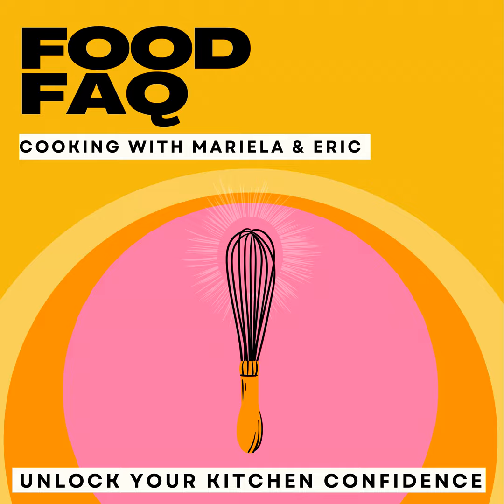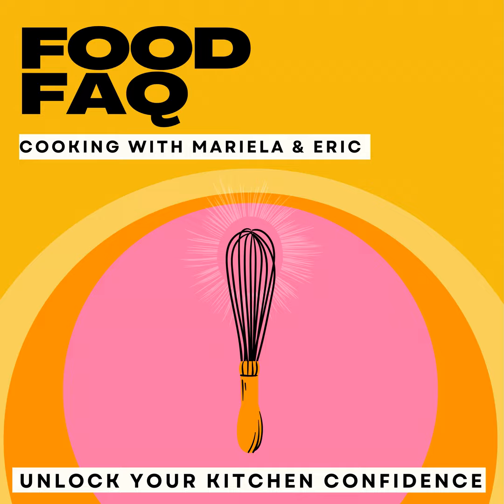A simple candied apple recipe🍬🍎 you’ll want to add to your fall tradition bucket list! Kitchen Qu...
We’re always looking for fun and easy ways to add some sweetness to your fall traditions.

In today’s Kitchen Quickie, we’re making candied apples with a simple and fun recipe!

With just a few ingredients and some basic steps, you can create a delicious fall dessert that's perfect for any occasion.

So why wait? Press play and discover how to make candied apples and enjoy the sweet taste of the season!

Let's unlock your kitchen confidence!

Mariela & Eric

👐Stocking up your kitchen can be easy when we’re there holding your hand.

to get our FREE “Build Your Kitchen” pdf checklist, and get all the things you need to make amazing food at home

📖 NEW!  Dive into our kitchen notebook! Streamline your meal planning, and gather all your recipes in a single delicious hub:

Meal Planning and Recipes: Meal Planning Notebook for Home Cooks | 8.5 x 11", 75 pages: Publishing, Food FAQ Podcast,  Amazon.com

❤️Leave us a voice message with ALL your questions!

📺 You can catch us on YouTube!

KQ 16- Transcripts - A simple candied apple recipe🍬🍎 you’ll want to add to your fall tradition bucket list! Kitchen Quickie 16